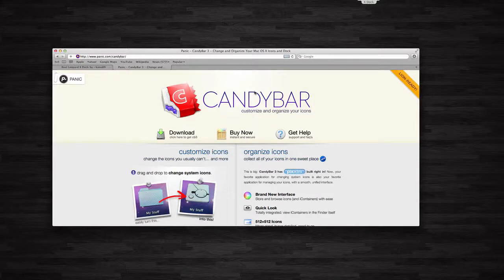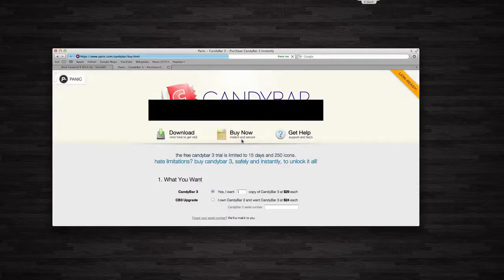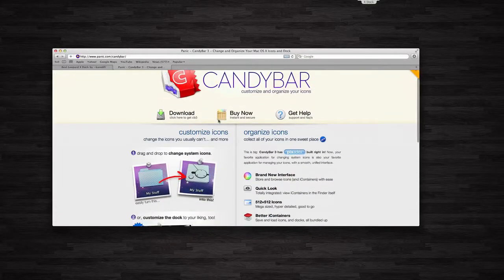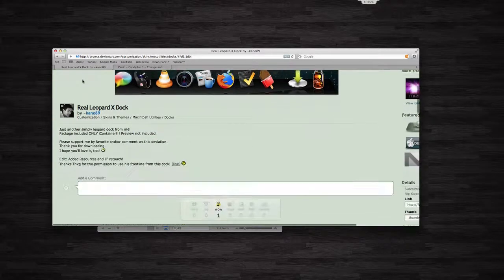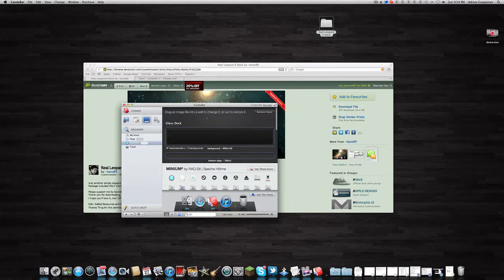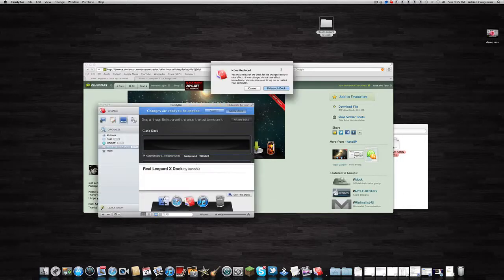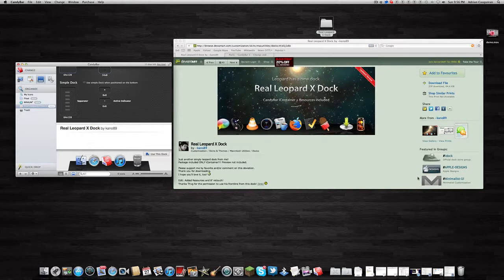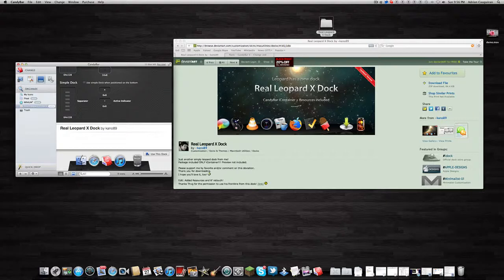How To: Change OSX Dock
Use a custom dock on OSX Lion using Candy Bar